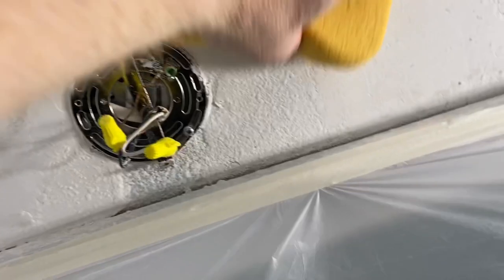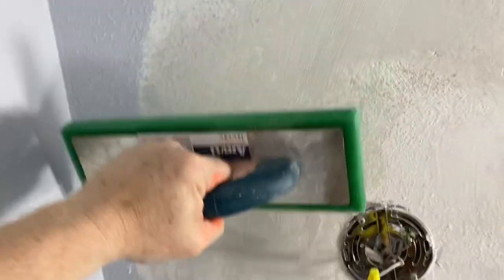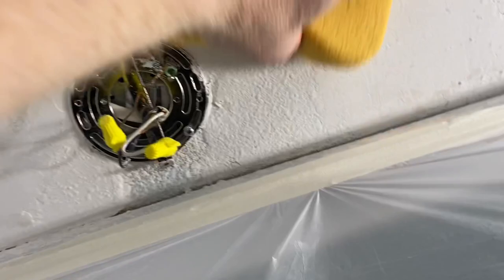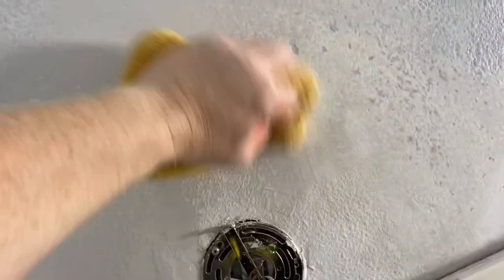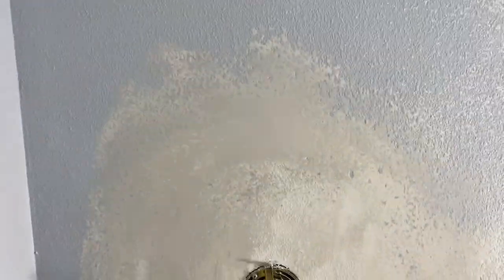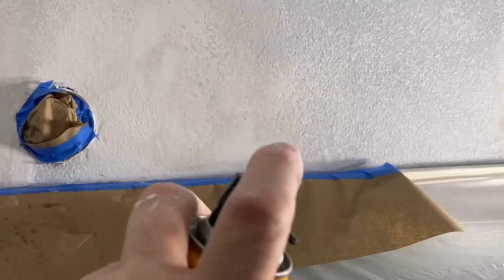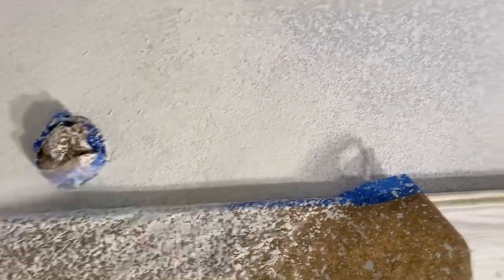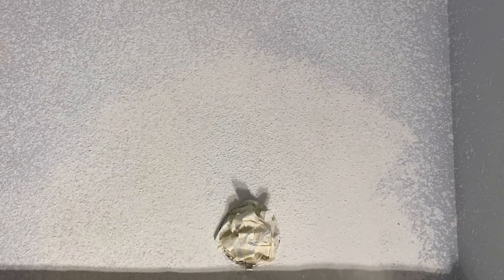How to Match Orange Peel Texture and Re-Paint - Spencer Colgan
Many of you tried to repair your texture but it doesn’t match. Check out this video on how to match are in Sheffield texture. All of your future orange peel Text your projects will be perfect from now on.